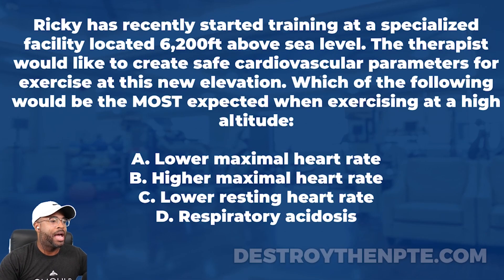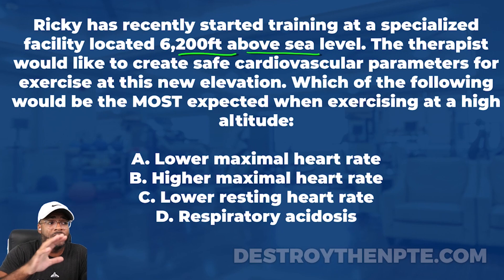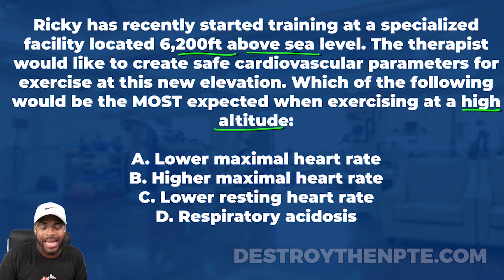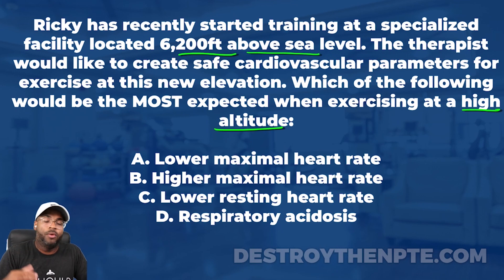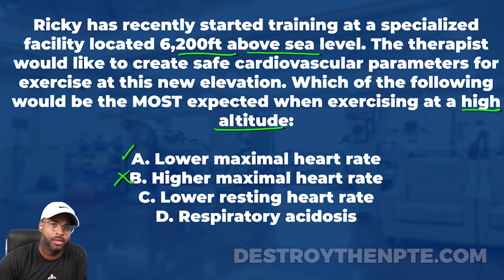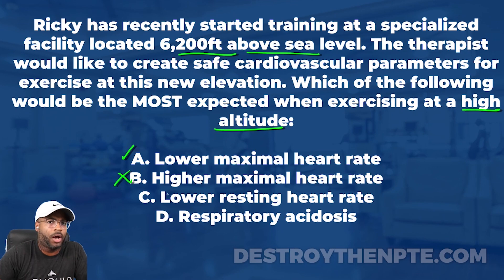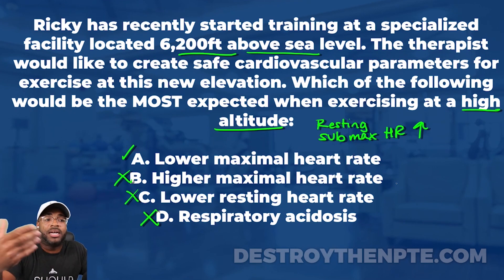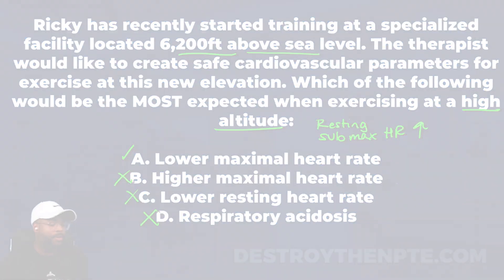NPTE Practice Questions: High Altitude & Cardiopulmonary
Are you studying for the NPTE? Check out this video for some practice with high altitude and cardiopulmonary! This video will help you understand how to approach high altitude and cardiopulmonary questions on the NPTE!

How well can you create safe cardiovascular parameters at elevation? Let's test your understanding in this excellent episode about High Altitude and Cardiopulminary.

NPTE Practice Question:
Ricky has recently started training at a specialized facility located 6,200ft above sea level. The therapist would like to create safe cardiovascular parameters for exercise at this new elevation. Which of the following would be the MOST expected when exercising at a high altitude:

Answer Choices:
A. Lower maximal heart rate
B. Higher maximal heart rate
C. Lower resting heart rate
D. Respiratory acidosis